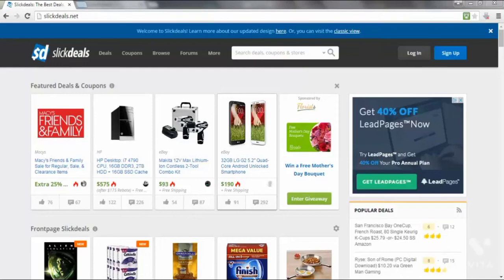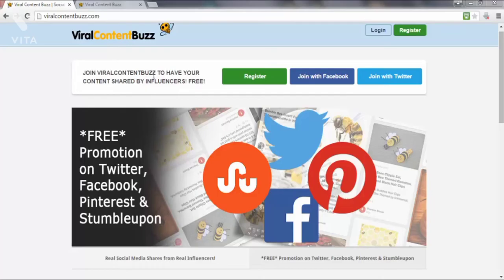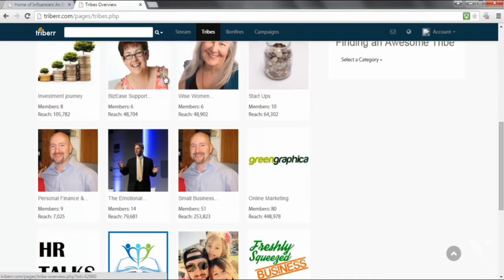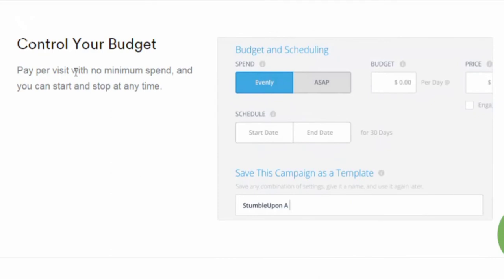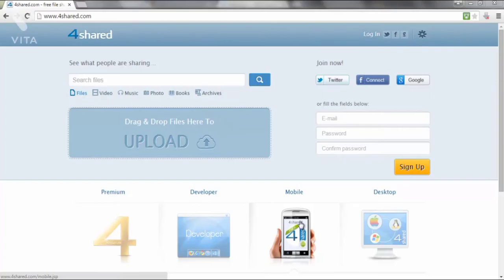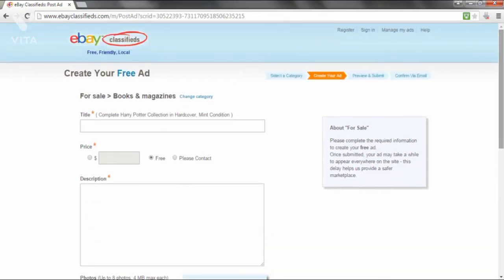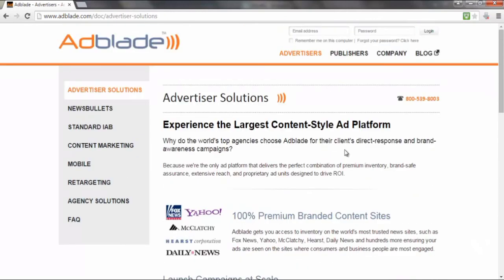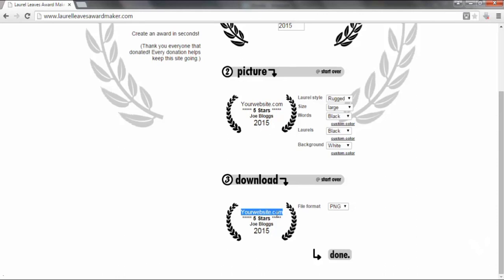Make money online from Traffic secrets unleashed||Easy way to earn money online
This video course you will full guide to Traffic secrets unleashed learn this in a 100% free video course, earn real money after that.

Make money online from Traffic secrets unleashed
traffic secrets russell brunson
traffic secrets review
traffic secrets unleashed
digital marketing
online business
social media marketing
internet marketing
video course
online earning
free video course
free course
how to make money online
traffic secrets
passive income
online job
traffic unleashed
earn money
traffic secrets unleashed demo
traffic secrets unleashed bonus
traffic secrets unleashed bonuses
traffic secrets unleashed review
how to get traffic secrets unleashed
make money
earn real money
make money online 2022
social media course
ad watch earn money
earn money from ads
online earning from ads
online earning by watching ads in pakistan
online earning by watching ads
earn money by watching ads
earn money by ad watching
watching ads and earn money
edufreebie
new earning method
ad watching earning app
make money from traffic secrets unleashed
free video
online video
online course
afliat marketing
new tricks
100%free course
internet marketing
digital marketing
social media marketing
online business
traffic secrets unleashed
video course
ways to make money online
traffic secrets
how to earn money online
make money
online earning
online job
passive income
free course
free traffic
make money online fast
make money online for free
earn real money
free video course
sarkar coaching
best work from home
excellent income
marketing
bhakat technical2
video marketing
make money online from
make money online from traffic secrets
best part time jobs for college students
free video
online video
earn money
online course
afliat marketing
new tricks
100%free course
best part time jobs
how to start of income traffic secrets unleashed
how to start income
best part time jobs for high school students
get daily income
educational video
full course
good income
earning method
a way of income
techno india tutorial
recommended
best work from home for housewife
how to start earning
without investment earn money online
how to earn money without investment
how to earn money online without investment
mak money online
make money online to mobile
how to earn money mobile
howcot eaen money